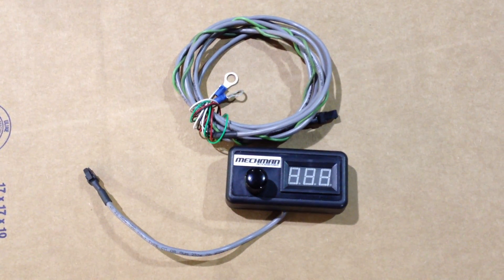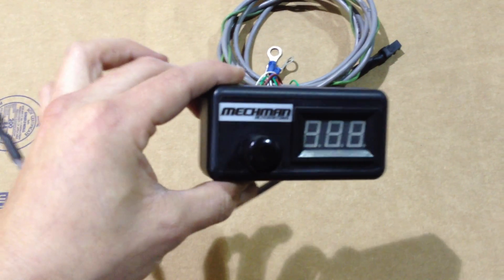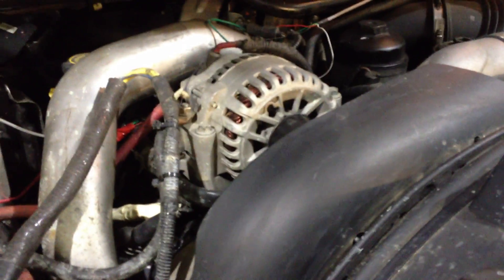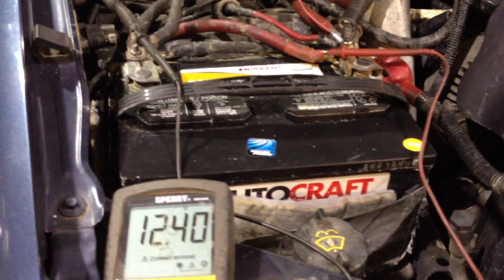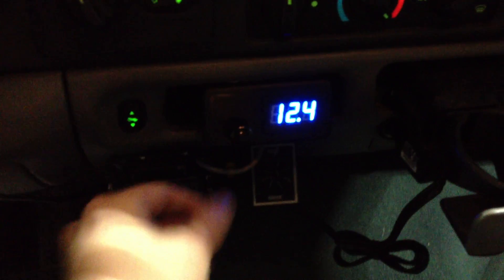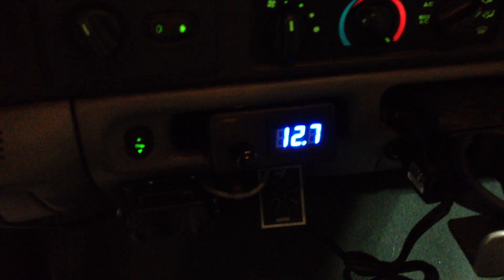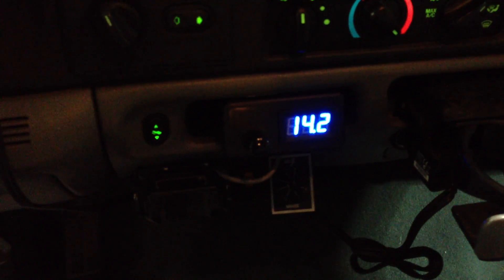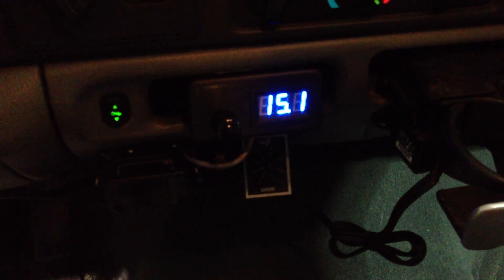AVBM 2 Ford 6G NON PCM controlled adjustable boost module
Non PCM controlled Adjustable Voltage Boost Module with blue LED volt meter. Available for Ford 6G and 86-04 GM.